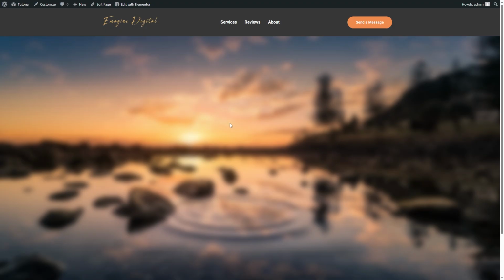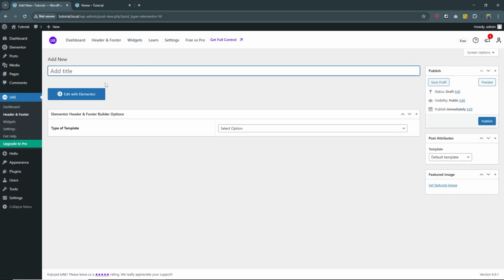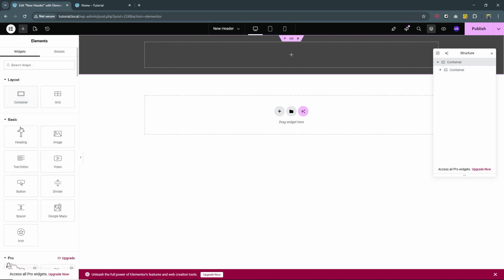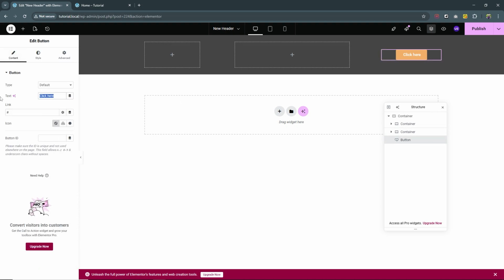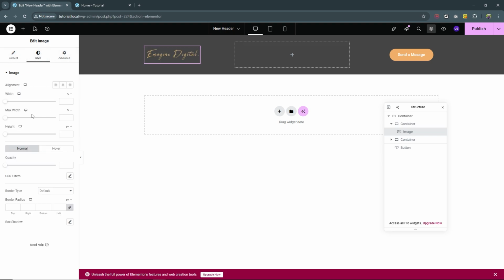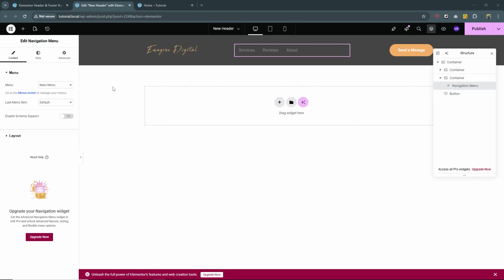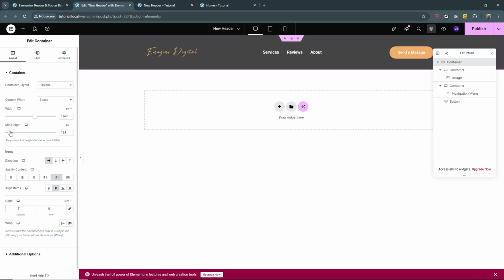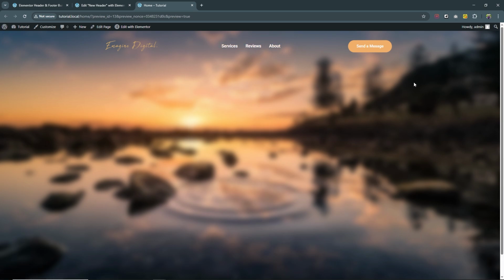Creating a transparent Nav Bar in Elementor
This video will walk you through how to create a transparent Navbar in Elementor.